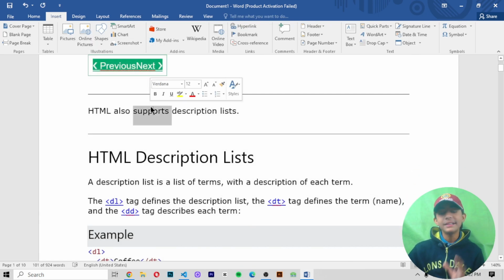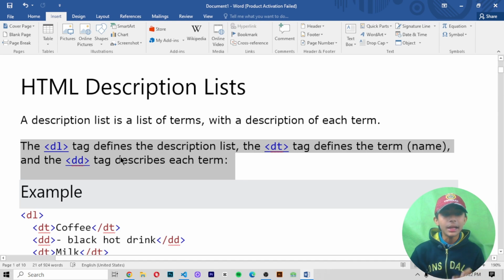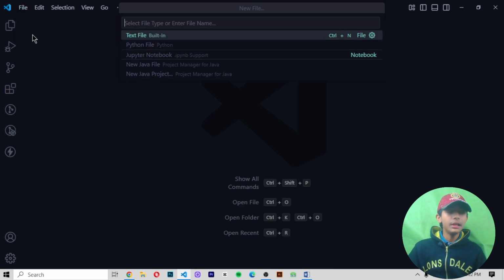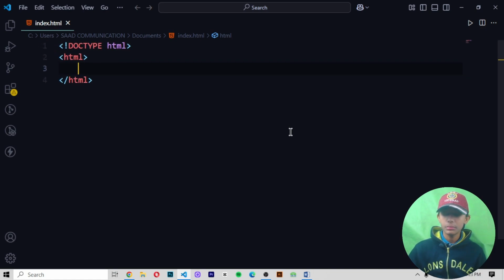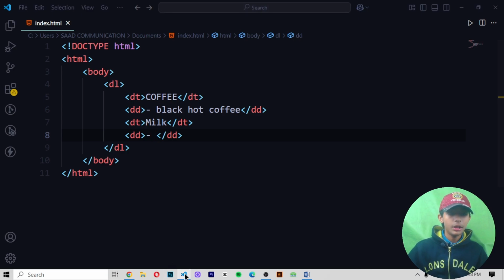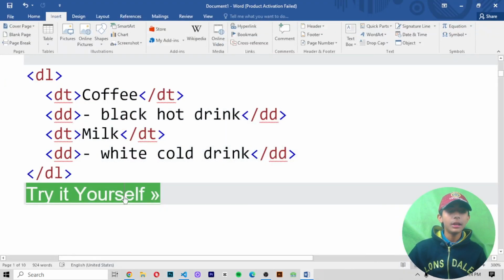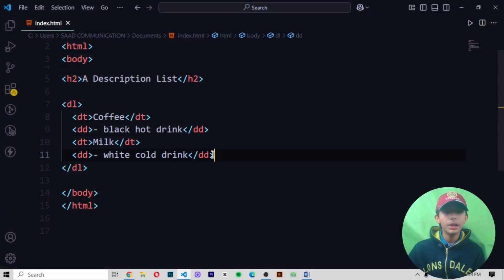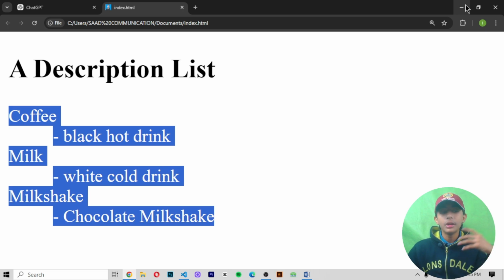Other Lists In Html {Full Stack Web Development Full Course From Scratch} Class #78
This video is about Other Lists In Html {Full Stack Web Development Full Course From Scratch} Class #78

Suggested Courses:
❤️ Complete Clones